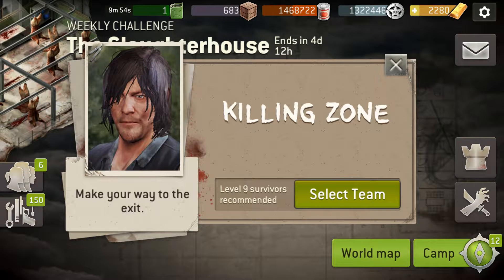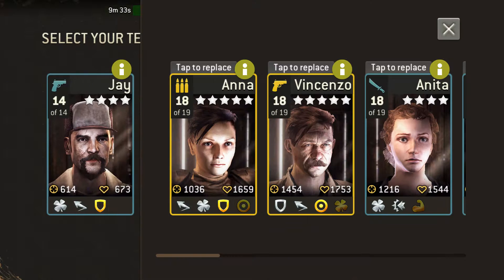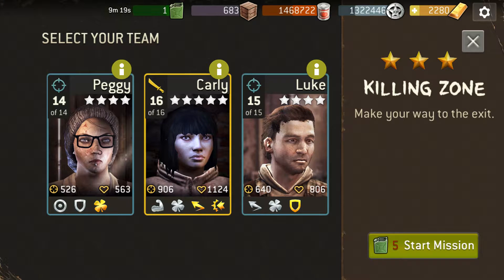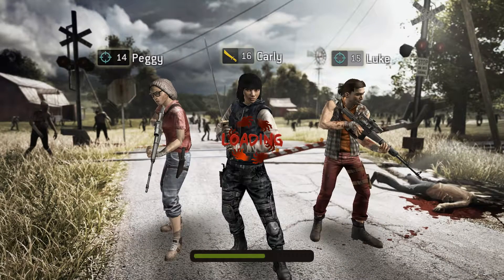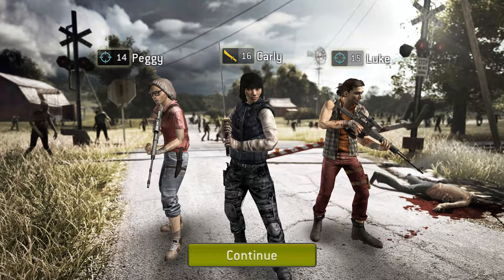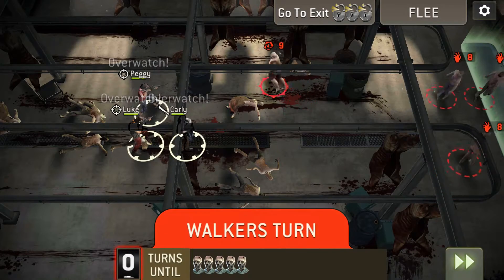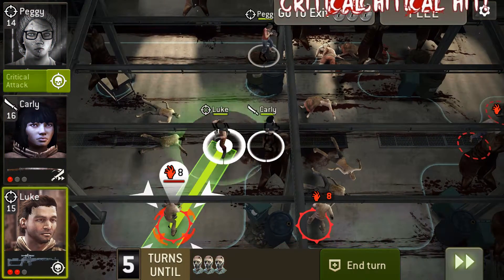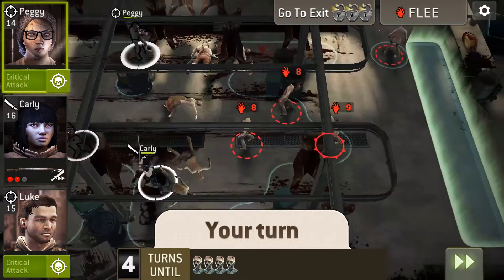The Slaughterhouse - Killing Zone Level 9 Recommended